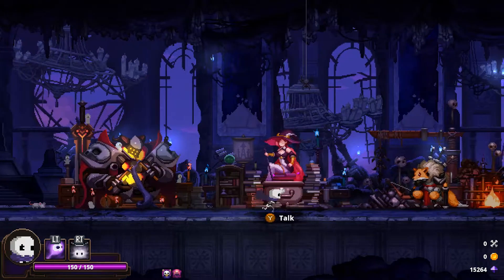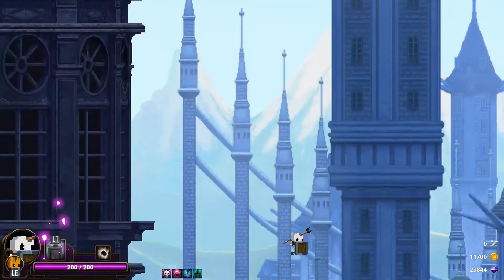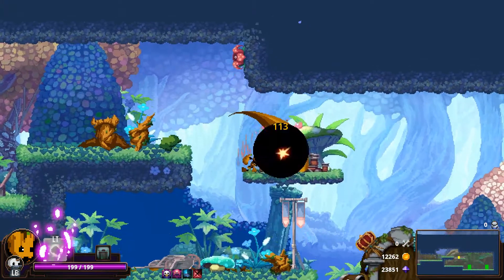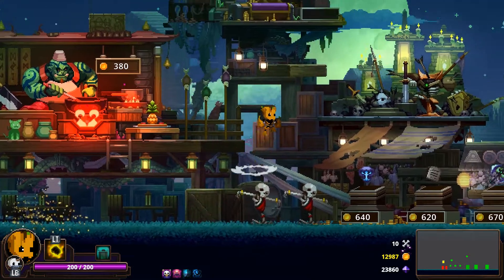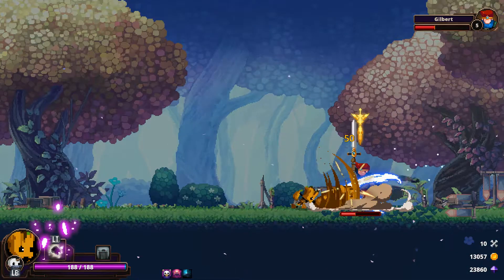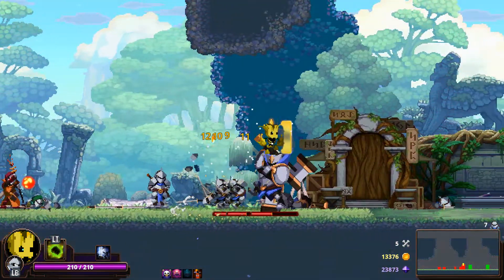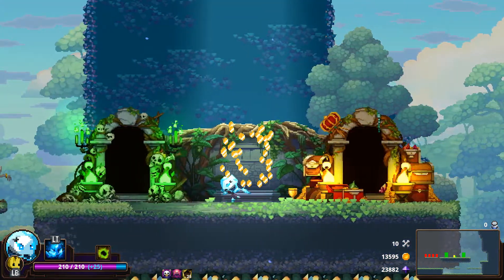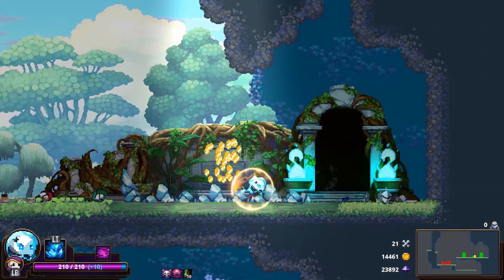HOGuru Cheats at - Skul: The Hero Slayer!